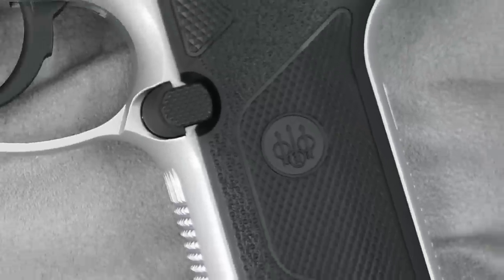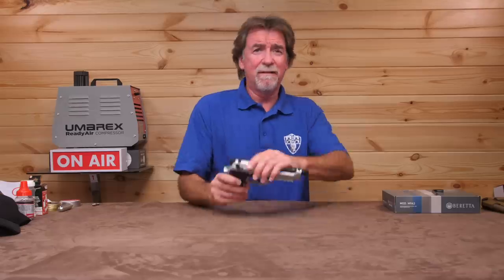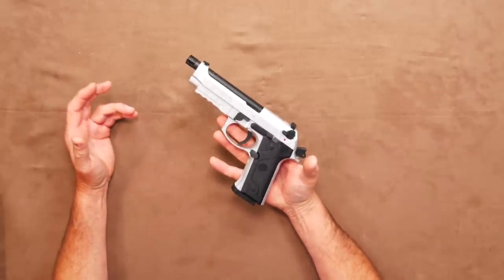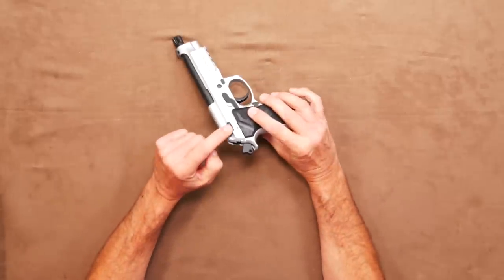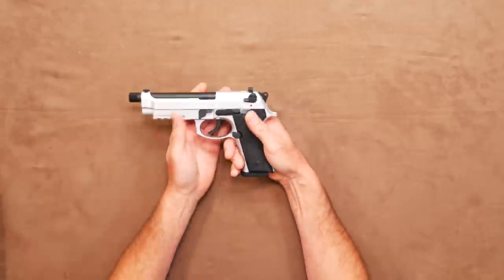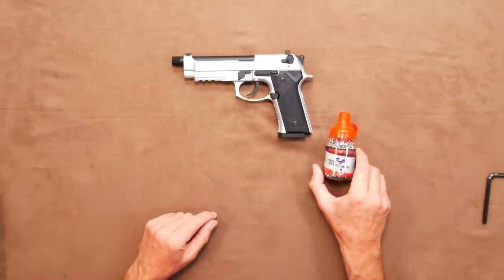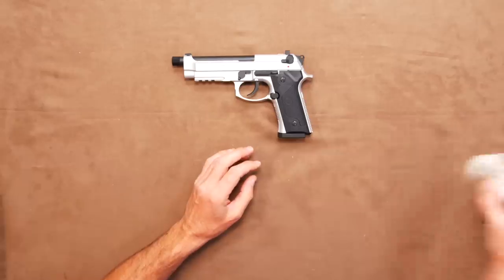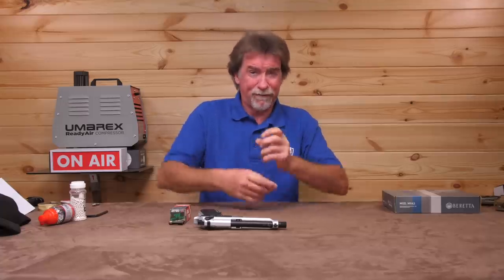Beretta M9A3 INOX